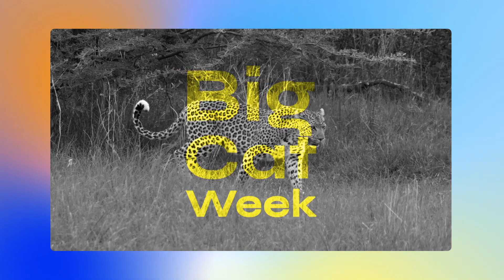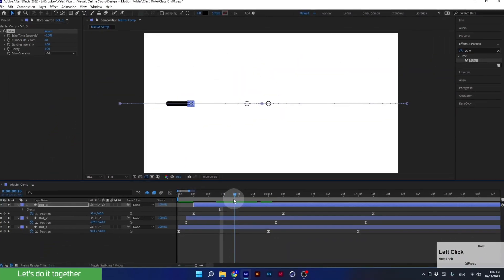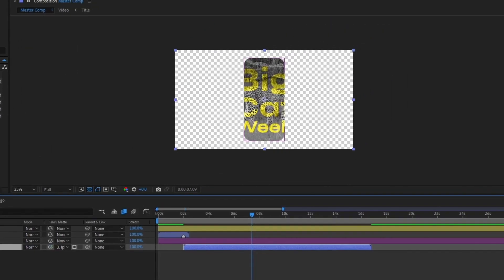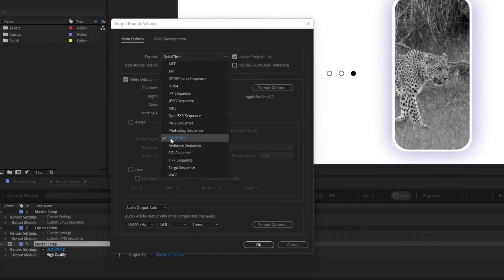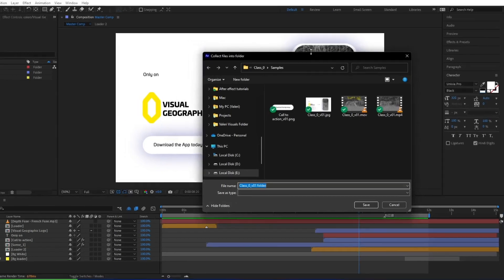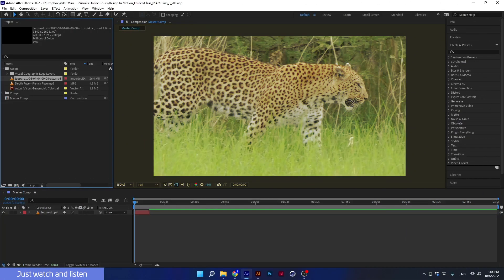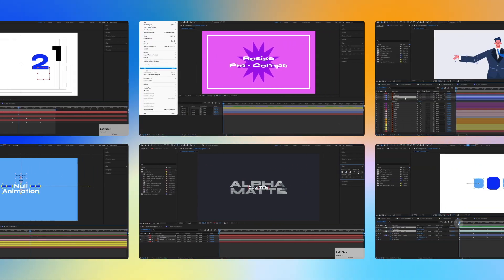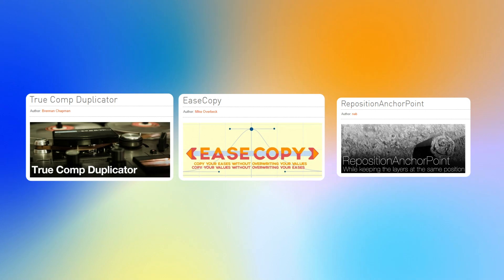What you will learn in this course. Adobe After Effects for Beginners. Free Course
Hi everyone! In this course, we're going to dive into After Effects. And guess what? We'll actually create something awesome along the way. In this course, you'll get a taste of the actions we commonly use in motion design projects.

We'll cover tasks like editing videos in after effects. Working with basic shapes to create cool loader animation, organizing the project using precomps, and even working in a 3D space, While creating a cool title animation. We are also going to cover some advanced techniques, like track mattes, to create a nice transition. In addition, we will be working with a logo that we will import from Illustrator and animate in After Effects. Lastly, we'll learn how to render our project in different formats, including images and videos, and discover how to package up the whole project if we want to send it off to someone else.

To give you the best learning experience throughout the course, I'll ask you questions to keep you engaged. On top of that, I'll be your guide, giving you cues on when to sit back and just listen and when it's your turn,  to take control and follow along with me. By the end of this course, you'll have a solid foundation in creating motion design projects. We're going to focus only on the functions we actually use in motion design—no need to overwhelm ourselves with unnecessary info.

And here's an extra: along the course, we'll install three super handy free scripts. Oh, and don't worry, I got a professional voiceover to handle the talkin', so you won't have to deal with my funky and exotic accent. Sounds good? So let's not waste more time and start learning motion design!

Learn the fundamentals of After Effects from scratch on my FREE course.